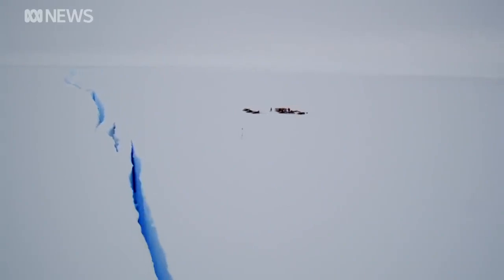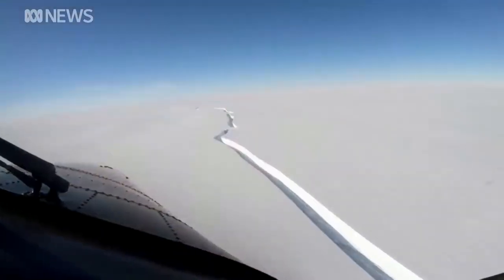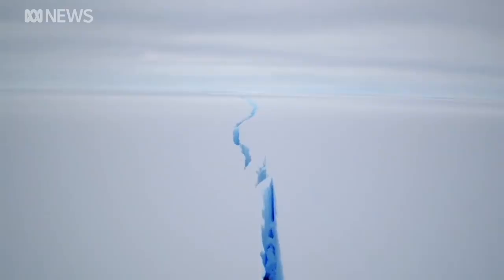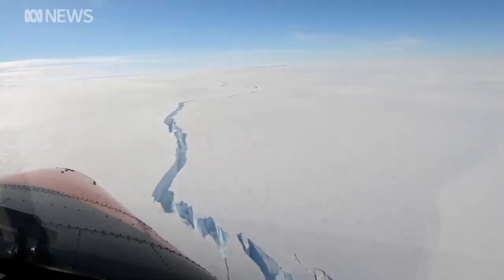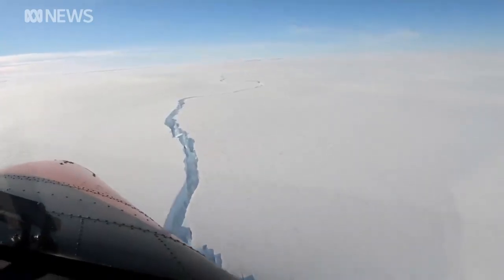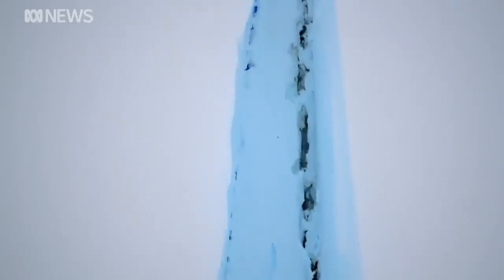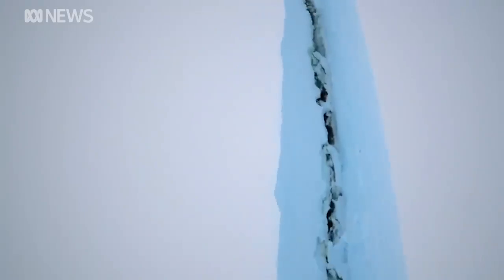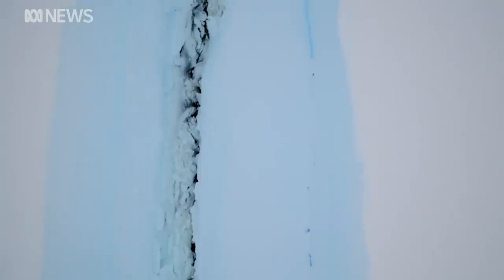Massive iceberg, nearly the size of Hobart, breaks off from Antarctica